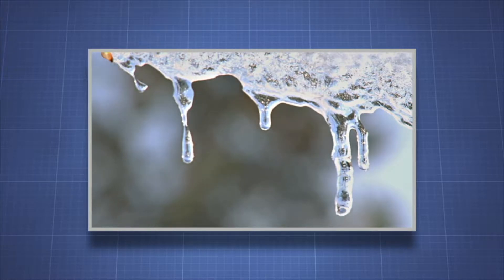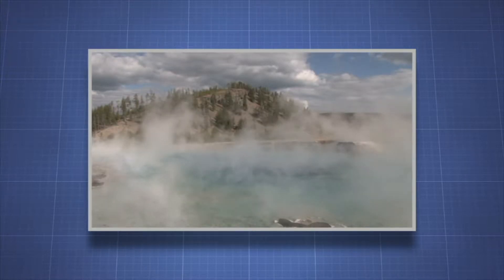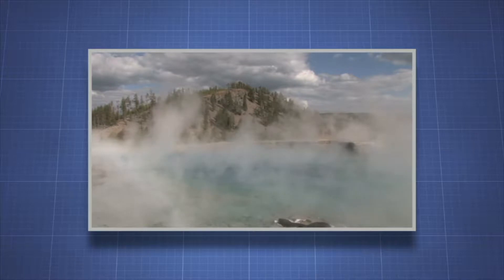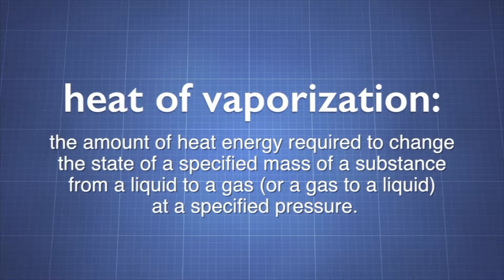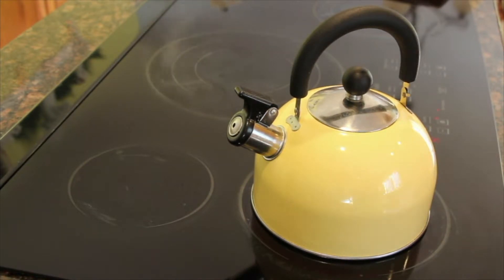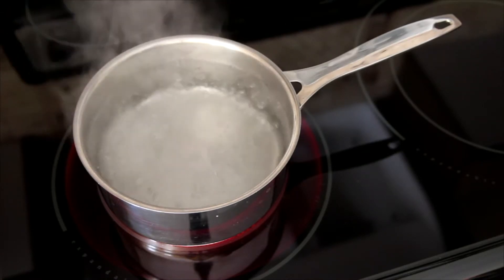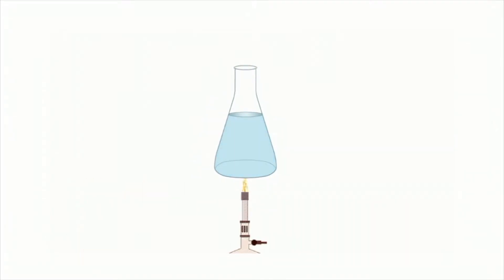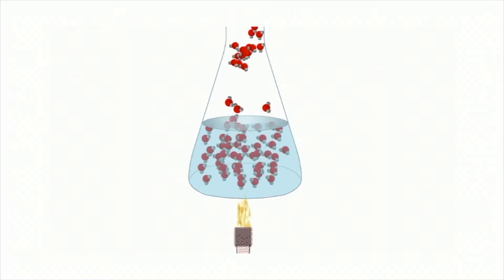What is Heat of Vaporization (enthalpy) - More Science on the Learning Videos Channel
This program begins by defining heat of vaporization is the amount of heat that must be added or given off to vaporize one gram or kilogram of a substance and is expressed as J/g or J/kg. Through real, live footage and animation, students will come to understand what happens during vaporization. Viewers will learn that during a phase change heat is absorbed or given off by a substance but no change in temperature of the substance occurs.

The enthalpy of vaporization, (symbol ∆Hvap) also known as the (latent) heat of vaporization or heat of evaporation, is the amount of energy (enthalpy) that must be added to a liquid substance, to transform a quantity of that substance into a gas. The enthalpy of vaporization is a function of the pressure at which that transformation takes place.

The enthalpy of vaporization is often quoted for the normal boiling temperature of the substance; although tabulated values are usually corrected to 298 K, that correction is often smaller than the uncertainty in the measured value.

The heat of vaporization is temperature-dependent, though a constant heat of vaporization can be assumed for small temperature ranges and for reduced temperature {\displaystyle T_{r}}T_r{\displaystyle \ll 1}\ll 1. The heat of vaporization diminishes with increasing temperature and it vanishes completely at a certain point called the critical temperature ({\displaystyle T_{r}=1}{\displaystyle T_{r}=1}). Above the critical temperature, the liquid and vapor phases are indistinguishable, and the substance is called a supercritical fluid.